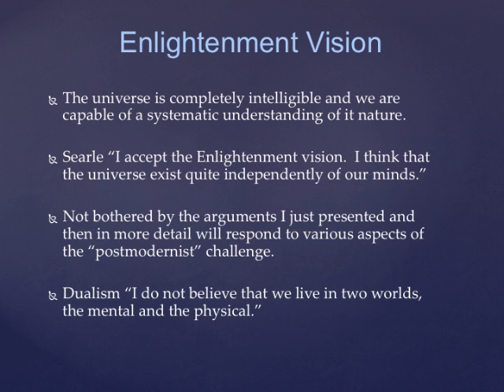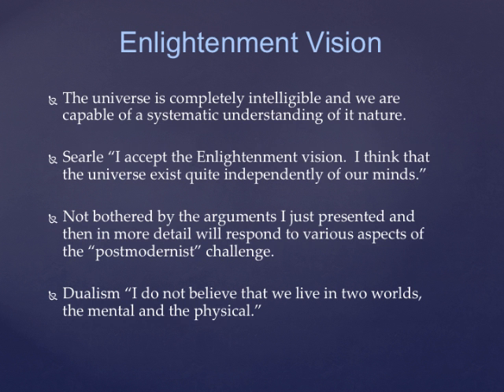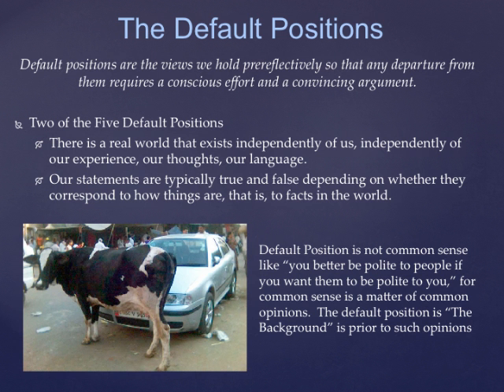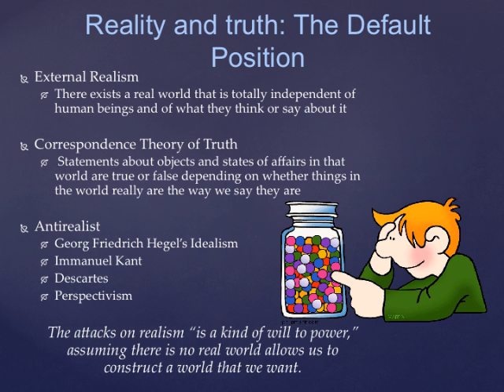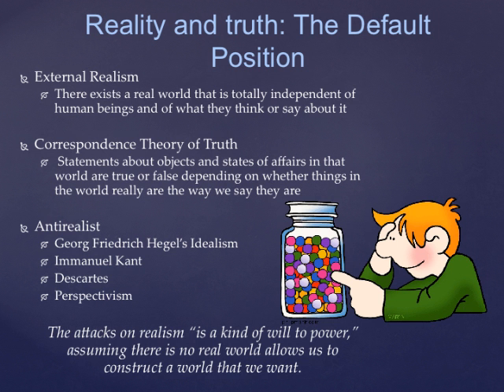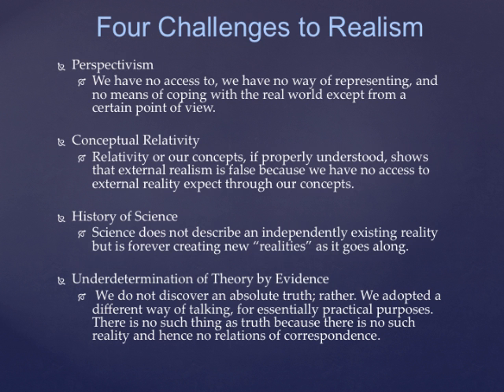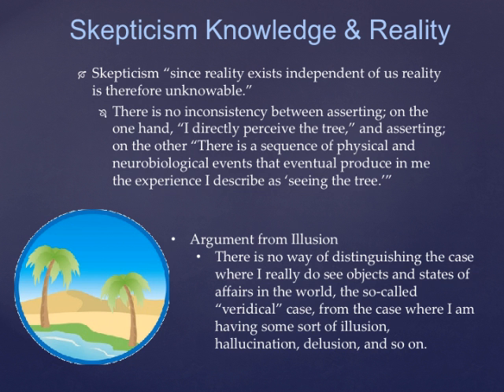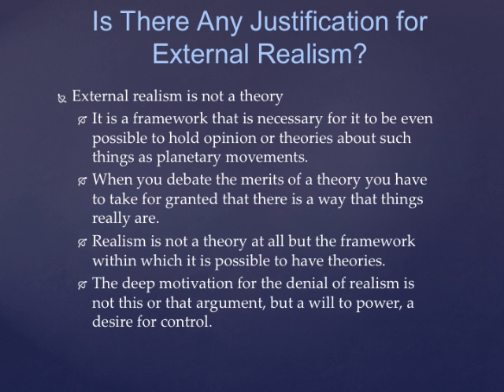Searle Chpt One PP Lecture